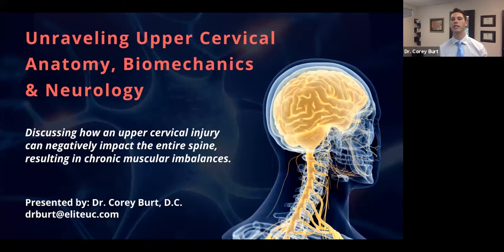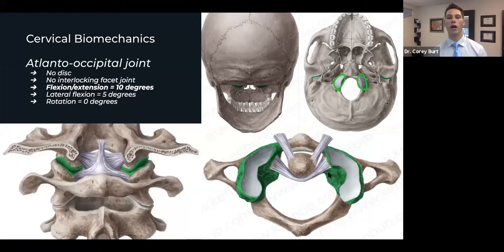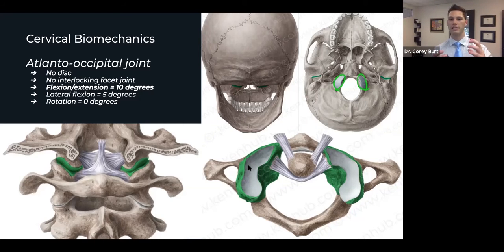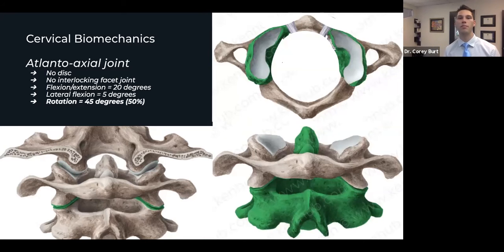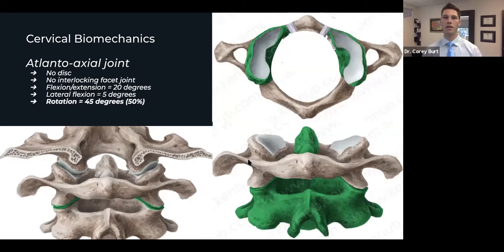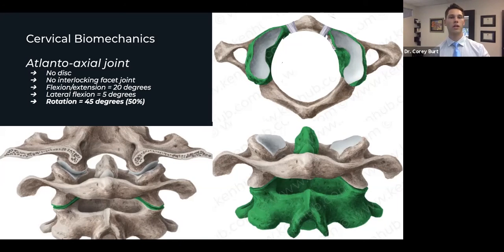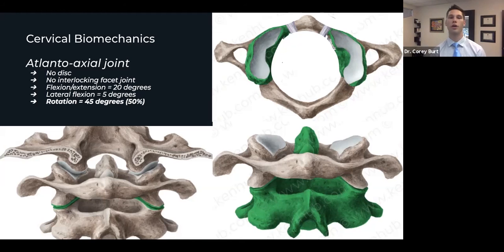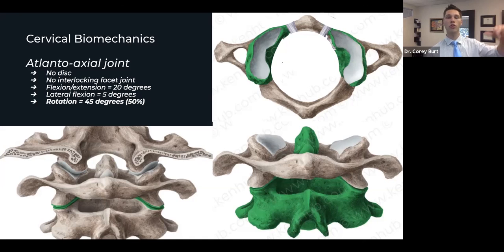Module 2 | Biomechanics | Upper Cervical Course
Upper Cervical Anatomy, Bio-mechanics and Neurology - Discussing how an upper cervical injury can negatively impact the entire spine, resulting in chronic muscular imbalances.

Purpose- To inform massage therapists the anatomical, biomechanical and neurological details of the cranio cervical junction; providing them with the tools and information they need to be confident when treating and managing patients who've suffered head and neck trauma.